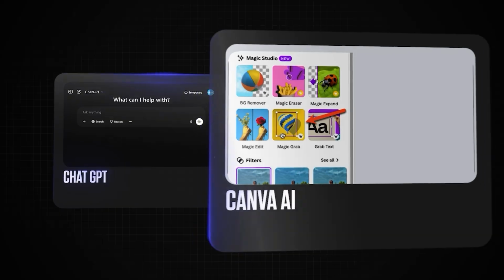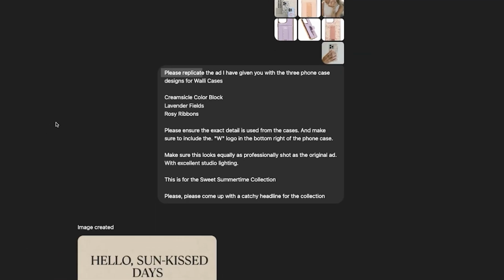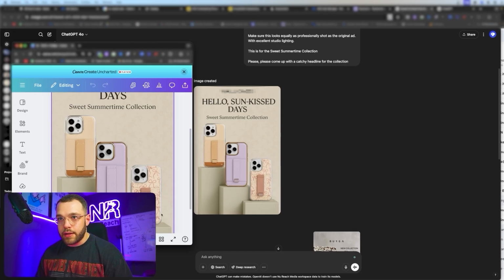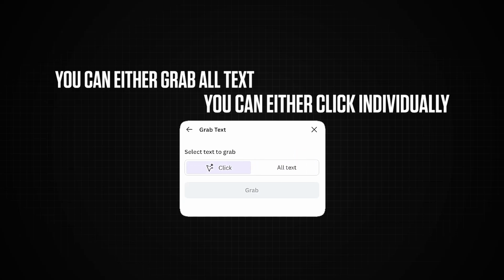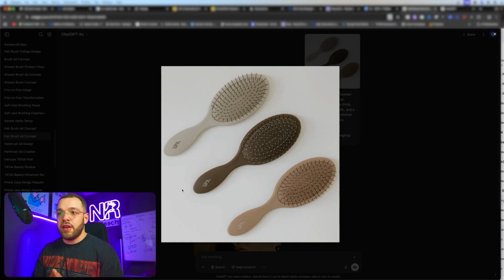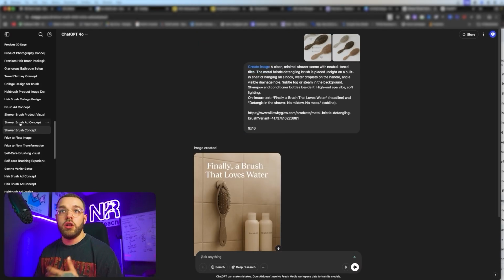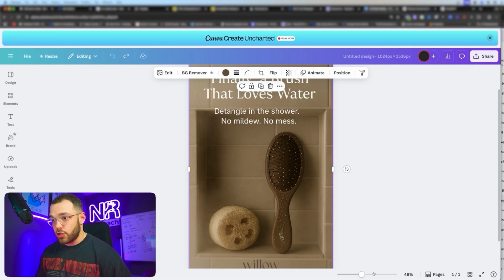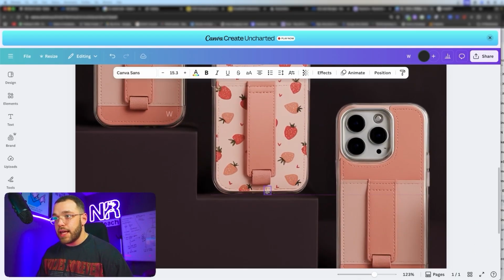How To Create Ecommerce Photoshoot Content w ChatGPT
In today's video, I'm going to show you how you can create e-commerce products, photography shots and as utilizing ChatGPT and AI

- Jordan Bazouzi